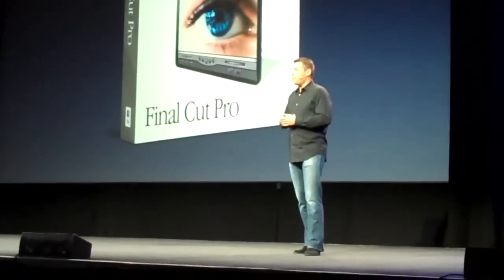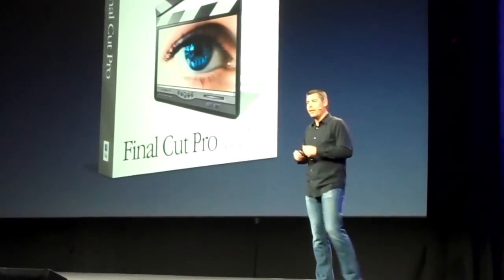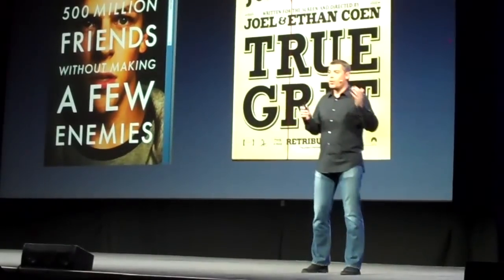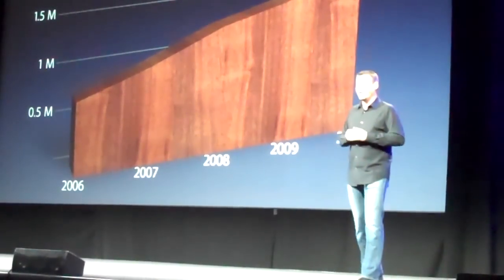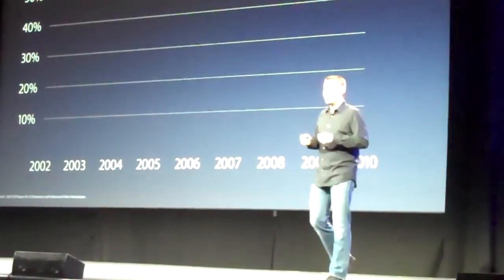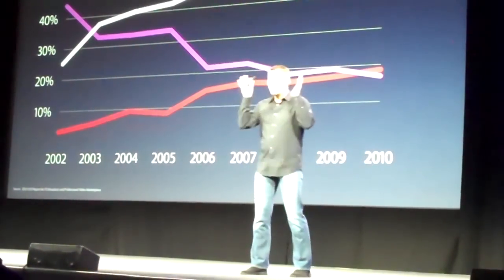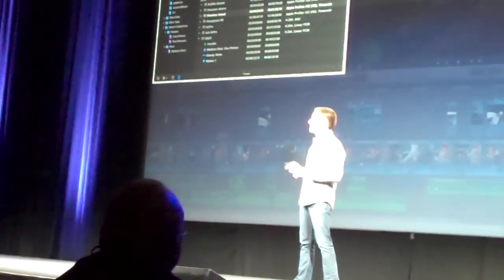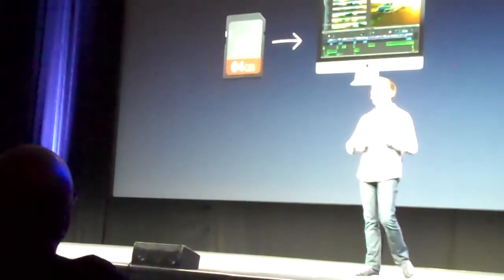‪Final Cut Pro X (part1) Whole "Sneak Peek" Presentation - [Close-up and Motion Stabilized‬]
Apple gave a sneak peek of the upcoming Final Cut Pro product at the FCP User Group SuperMeet.

Enjoy. I think you will find this is one of the more 'watchable' versions that have been uploaded since the event.